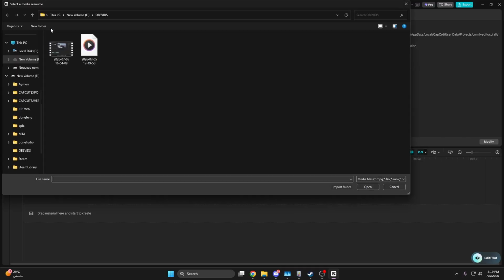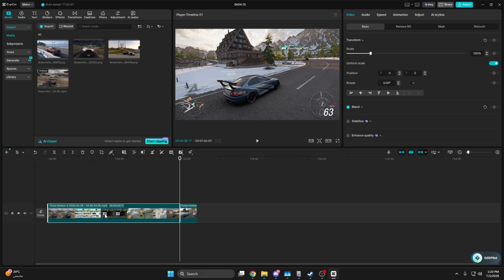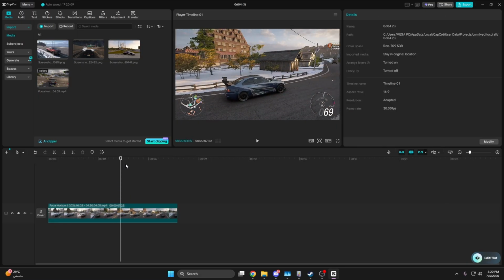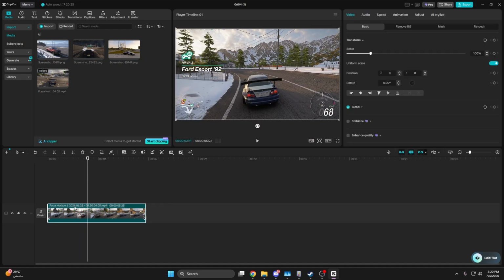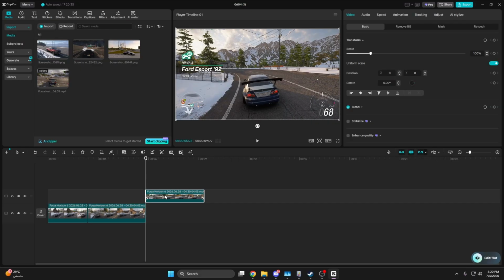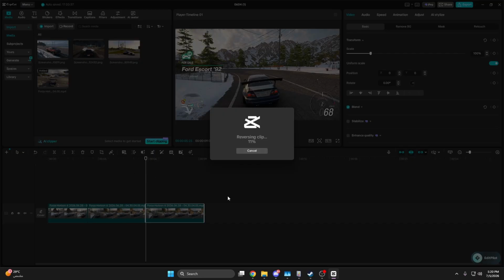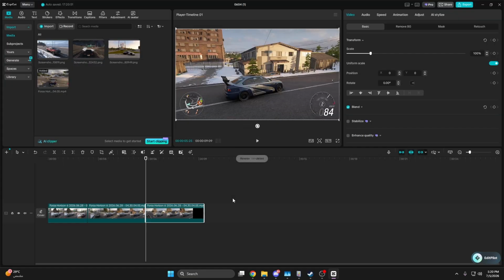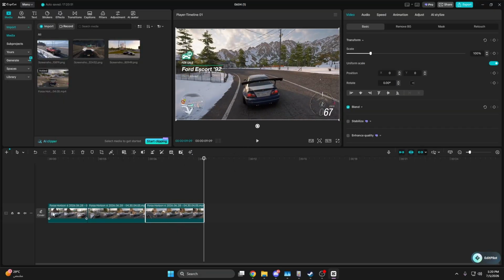How to Create Boomerang Effect in CapCut - Full Guide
Learn how to create a Boomerang effect in CapCut using the reverse tool.

This quick guide shows how to make your videos play forward and backward for a smooth Boomerang effect.